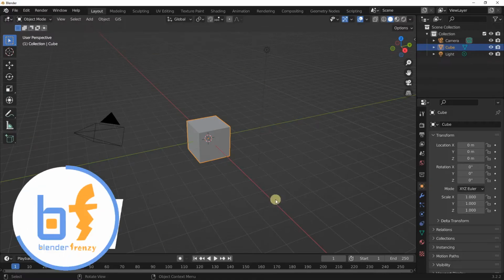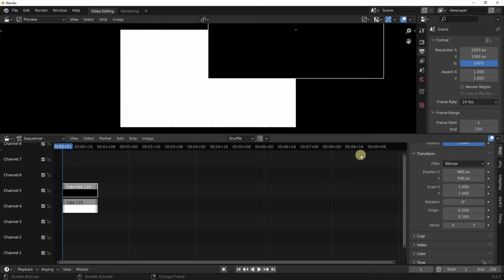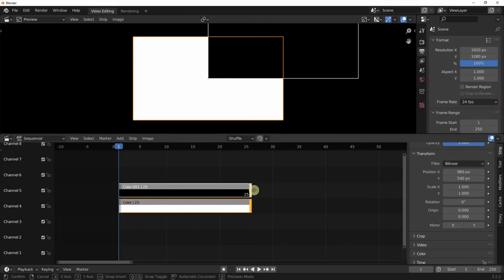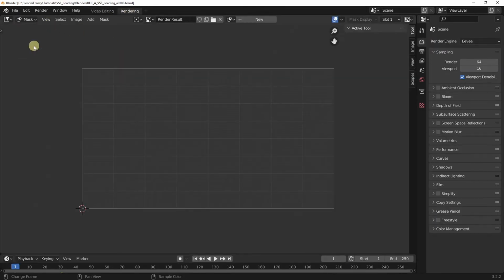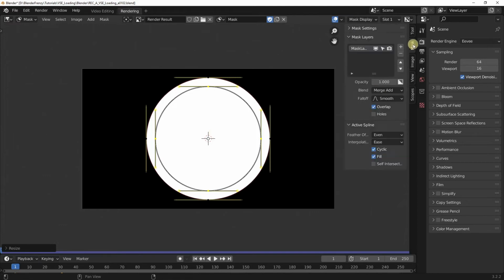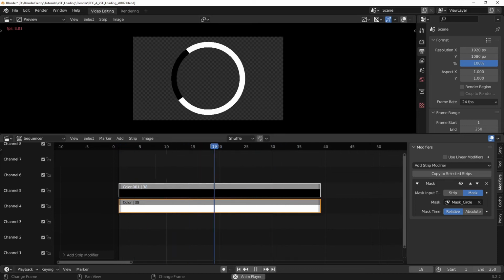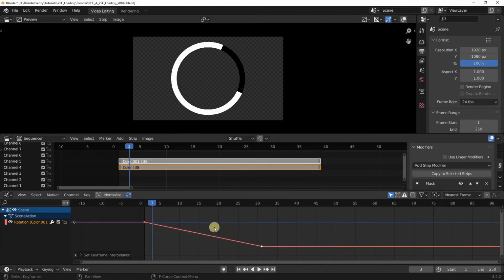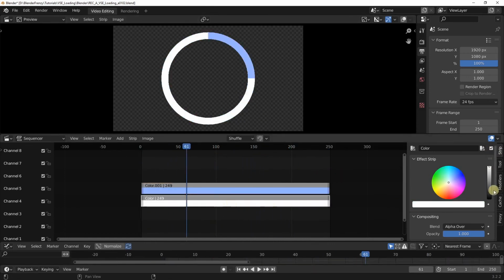Loading Circle Animation in Blender's VSE (3.2) | Quick Tip!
Create a simple circle animation that is popular with many loading screens in  Blender's Video Sequence Editor (VSE).